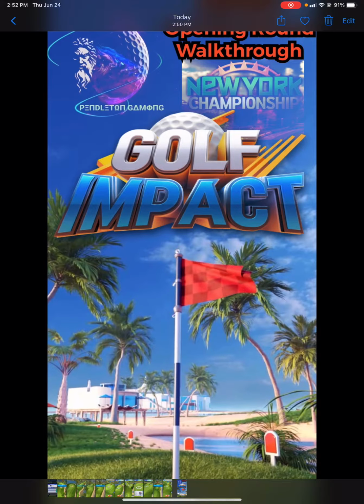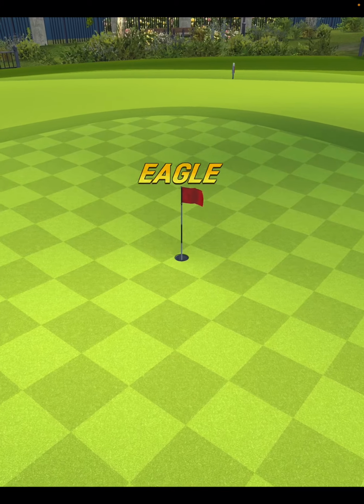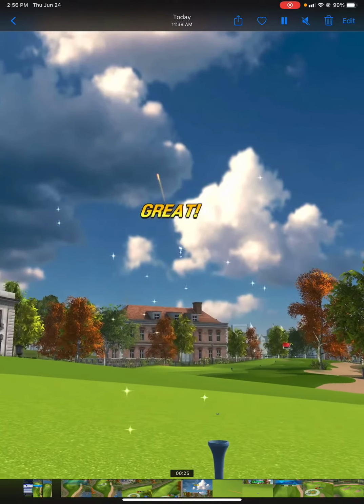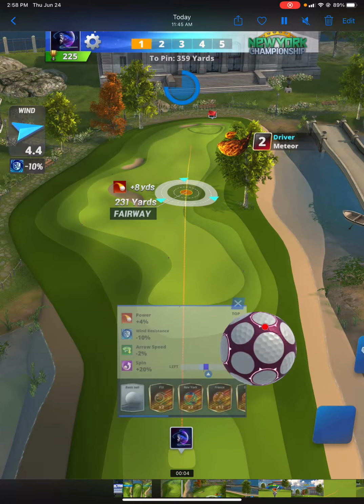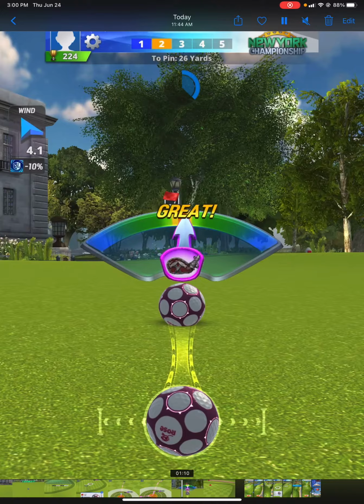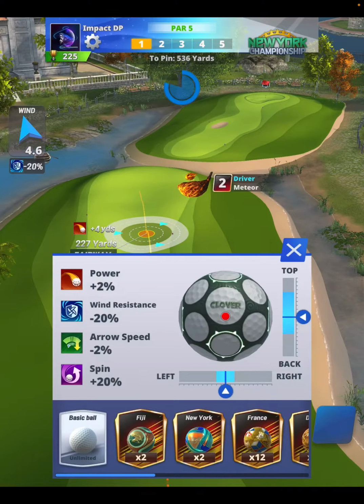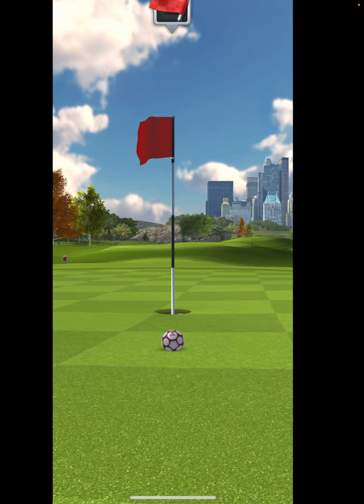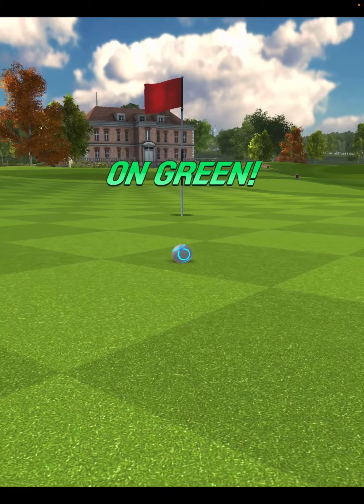Golf Impact New York Championship Amateur Tournament Opening Round Front 9 Holes